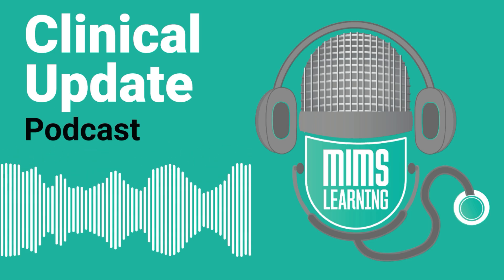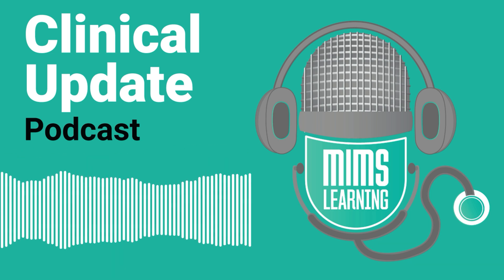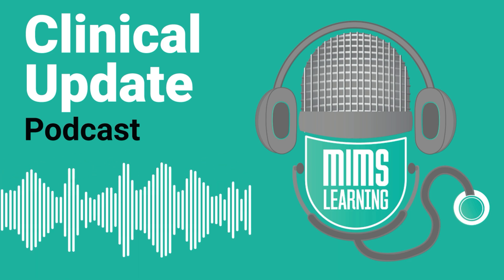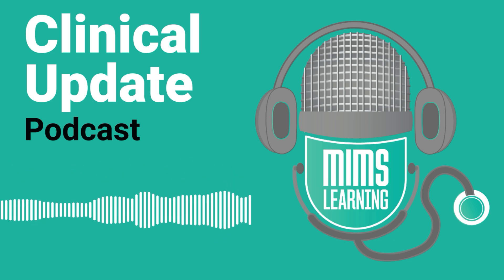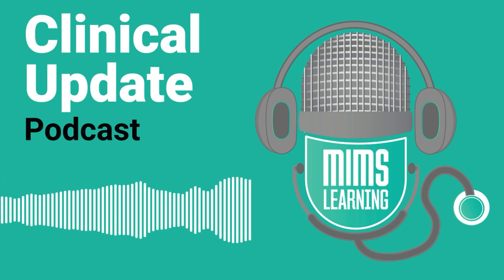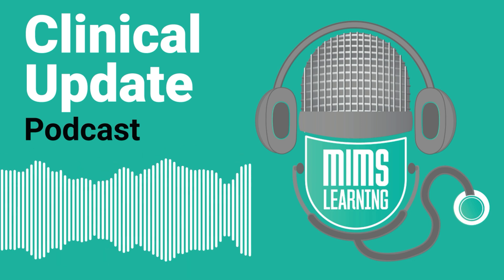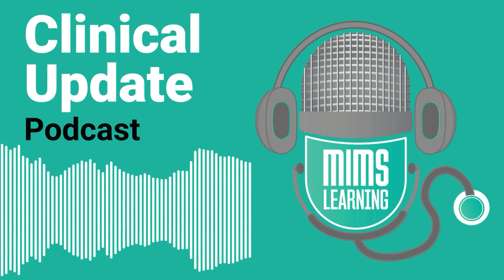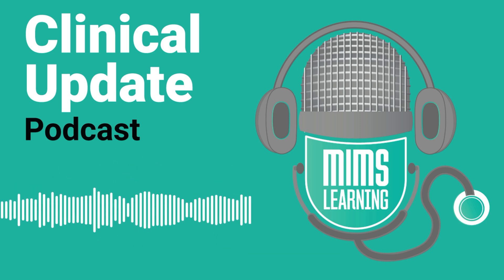Monkeypox and diabetes technology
What is the new name for monkeypox? And how does self-management technology for diabetes actually work? Find out with MIMS Learning editors and diabetes clinical adviser Dr Tom Crabtree in the second episode of the Clinical Update podcast.

In this episode, medical editor Sangeeta Krishnan talks about the new name for monkeypox, its prevalence, modes of transmission and who’s at risk, with tips from a learning module by Dr Suneeta Kochhar.

Next, editor Dawn Powell interviews our clinical adviser for diabetes, Dr Tom Crabtree, to find out the difference between intermittent and continuous glucose monitoring, hybrid closed-loop systems and other important pieces of diabetes technology. Self-managing diabetes is challenging for patients, so understanding the technology can help.

Finally, Pat, Dawn and Sangeeta discuss the latest research on a new(ish) long-term condition that affects many thousands of clinicians as well as patients.

Visit MIMS Learning to record your learning and claim CPD credits. MIMS Learning offers hundreds of hours of CPD for healthcare professionals along with a handy CPD organiser.